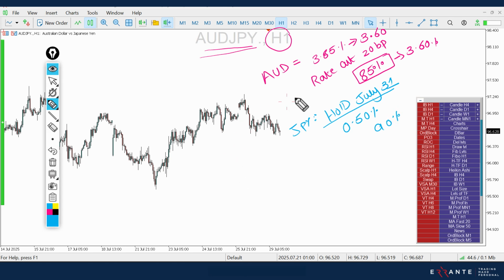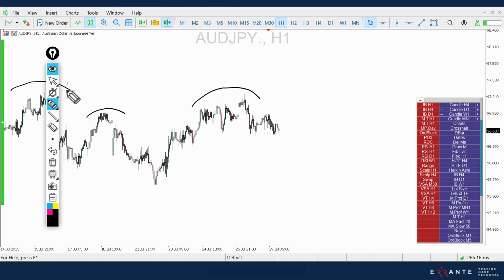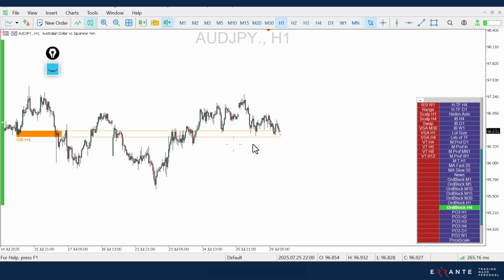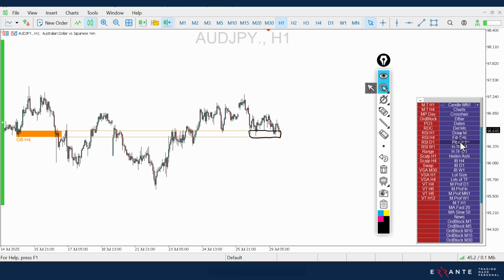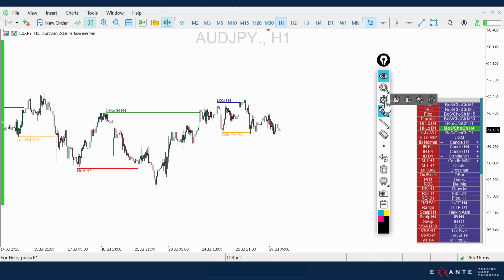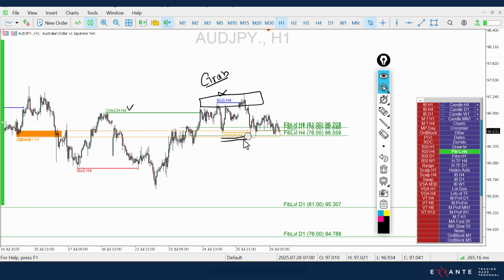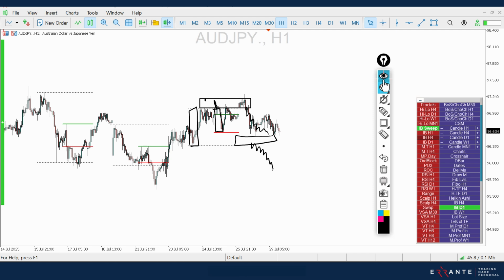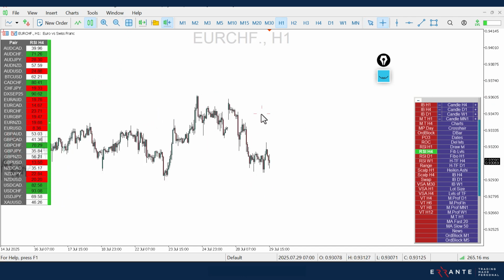In-Depth Analysis of AUD-JPY: Breaking Trends and Key Support Levels | Errante Academy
Discover how the AUD-JPY has broken its trend line and is currently positioned at a critical support level, aligning with the Fibonacci 61 and 76 levels on the H1 and H4 charts. This crucial level also coincides with a bearish order block, as detailed in the video. Additionally, gain insights into the monetary policies, with Japan's BoJ is expected to hold on July 31st, coinciding with the Federal Reserve's anticipated FOMC announcement. Enhance your trading strategies with this valuable information.